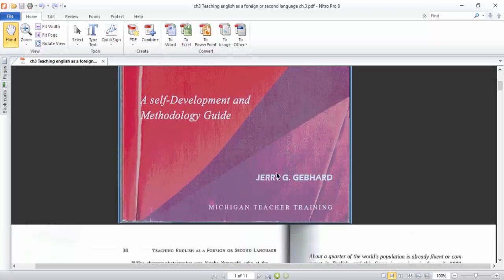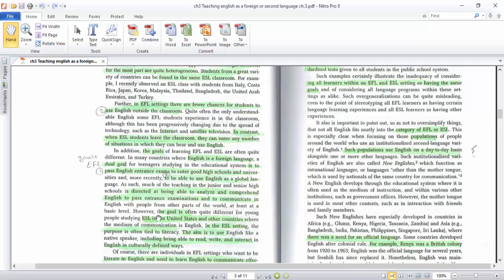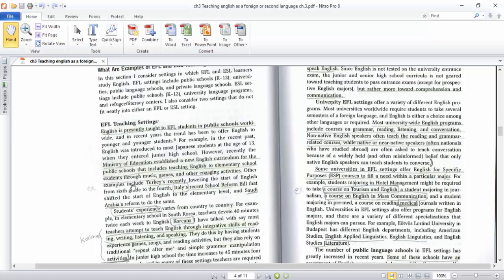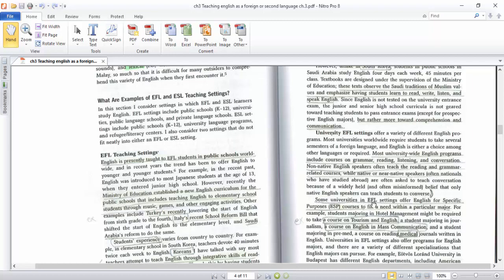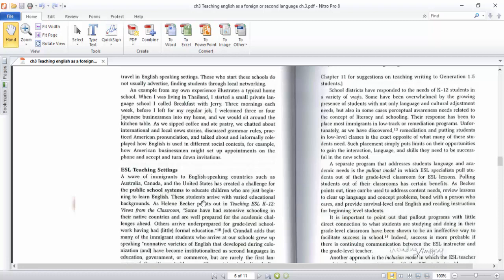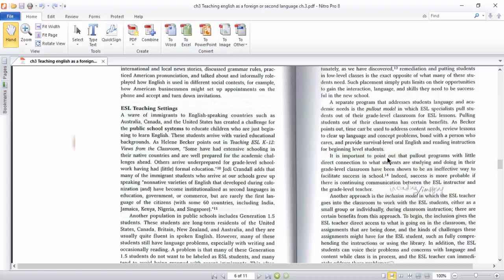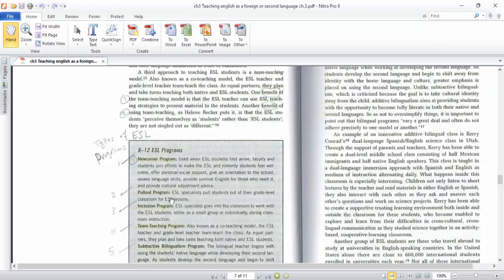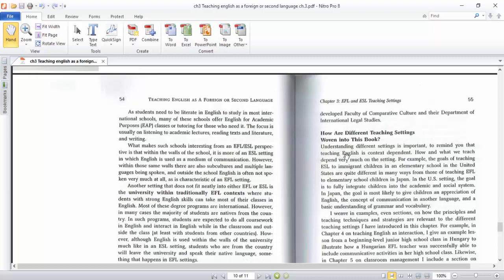2nd Stage /ch 3- EFL AND ESL TEACHING SETTINGS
Teaching English as a Foreign or Second Language
Ch.3
By: Dr. Elaf Riyadh Khalil
Baghdad University